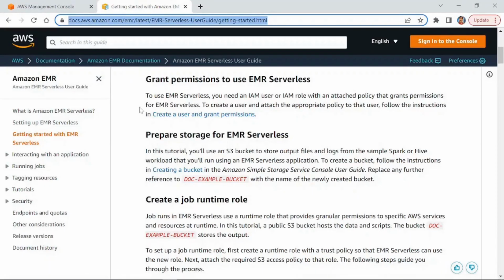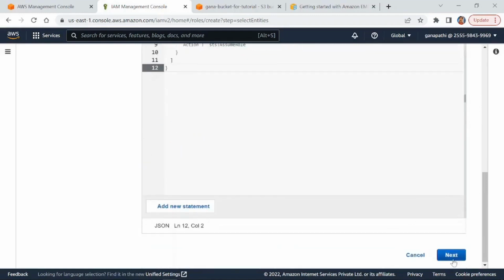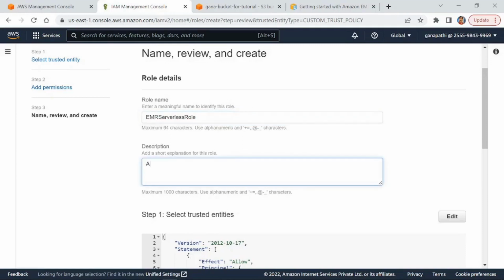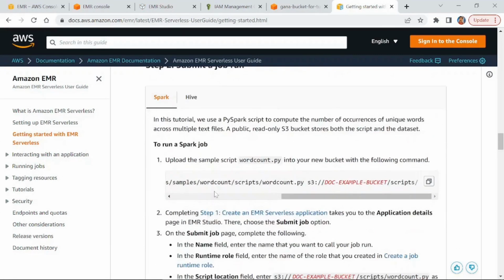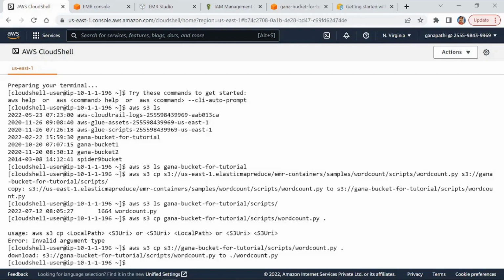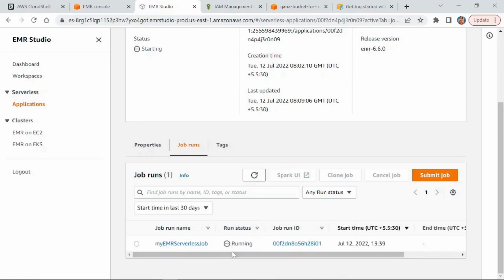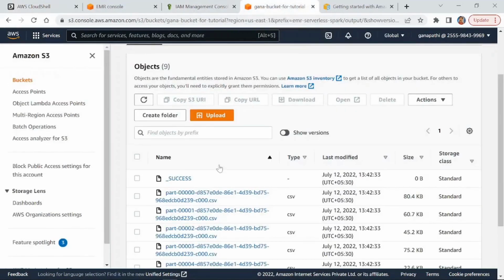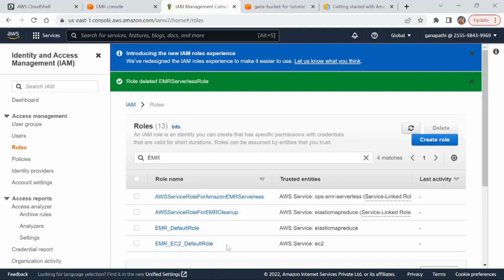AWS EMR Tutorial | Full Course | From Zero To Hero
This tutorial will show you how to create and run your first EMR job. This is a very detailed tutorial taking you through the getting started process of Serverless EMR.

Time Stamps:

00:37 - What is EMR Serverless? Part 1
00:58 - What is EMR?
01:34 - What is EMR Serverless? Part 2
02:30 - EMR Vs EMR Serverless
03:21 - Glue Vs EMR Serverless
04:40 - Tutorial: Setup Work
13:52 - Tutorial: Create EMR Studio
17:02 - Tutorial: Create Spark App
19:20 - Tutorial: Create Hive App

Amazon EMR is a big data platform currently leading in cloud-native platforms for big data with its features like processing vast amounts of data quickly and at a cost-effective scale and all these by using open source tools such as Apache Spark, Apache Hive, Apache HBase, Apache Flink, Apache Hudi and Presto, with the auto-scaling capability of Amazon EC2 and storage scalability of Amazon S3, EMR gives the flexibility to run short-lived clusters that can automatically scale to meet demand task, or for long-running highly available clusters.

AWS EMR provides many functionalities that make things easier for us; some of the technologies are:

Amazon EC2
Amazon RDS
Amazon S3
Amazon CloudFront
Amazon Auto Scaling
Amazon Lambda
Amazon Redshift
Amazon Elastic MapReduce (EMR)
One of the major services provided by AWS EMR, and we will deal with, is Amazon EMR.

Reasons for Using AWS EMR
So Why Using AMR? What makes it better than others. First, we often encounter a fundamental problem where we cannot allocate all the resources available over the cluster to any application; AMAZON EMR takes care of these problems. Based on the size of data and the demand of the application, it allocates the necessary resource. Also, being Elastic in nature, we can change it accordingly. Second, EMR has huge application support, be it Hadoop, Spark, HBase, making it easier for Data processing. It supports various ETL operations quickly and cost-effectively. It Can also be used over for MLIB in Spark. We can perform various machine learning algorithms inside it. Be it Batch data or Real-Time Streaming of Data, EMR can organize and process both types of Data.

1. The Clusters are the central component in the Amazon EMR architecture. They are a collection of EC2 Instances called Nodes. Each node has its specific roles within the cluster termed as Node type, and based on their roles; we can classify them into 3 types:

Master Node
Core Node
Task Node
2. The Master Node, as the name suggests, is the master that is responsible for managing the cluster, running the components and distributing of data over the nodes for processing. It just keeps track of whether everything is properly managed and running fine and works on in the case of failure.

3. The Core Node is responsible for running the task and storing the data in HDFS in the cluster. In addition, the core Node handles all the processing parts, and the data after that processing is put to the desired HDFS location.

4. The Task Node being optional, only has the job to run the task. This doesn’t store the data in HDFS.

5. Whenever submitting a job, we have several methods to choose how to complete the work. Being it from the cluster’s termination after job completion to a long-running cluster using EMR console and CLI to submit steps, we have all the privilege to do so.

6. We can directly Run the Job on the EMR by connecting it with the master node through the interfaces and tools available that run jobs directly on the cluster.

7. We can also run our data in various steps with the help of EMR; all we have to do is submit one or more ordered steps in the EMR cluster. The Data is stored as a file and is processed sequentially. Starting it from “Pending state to Completed state”, we can trace the processing steps and find the errors from ‘Failed to be Canceled’ all these steps can be easily traced back to this.

8. Once all the instance is terminated the completed state for the cluster is achieved
High Speed: Since all the resources are utilized properly, the query processing time is comparatively faster than the other data processing tools that have a much clearer picture.
Bulk Data Processing: Be larger the data size EMR can process huge amounts of data in ample time.